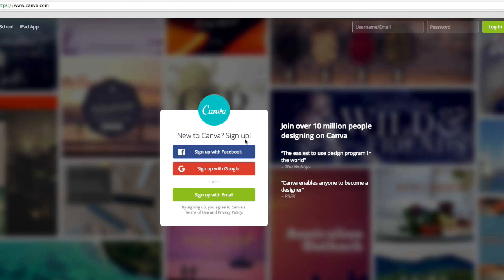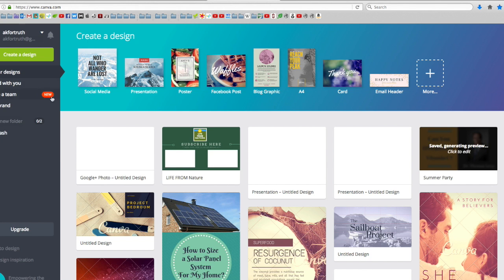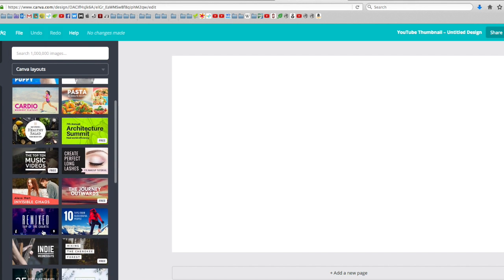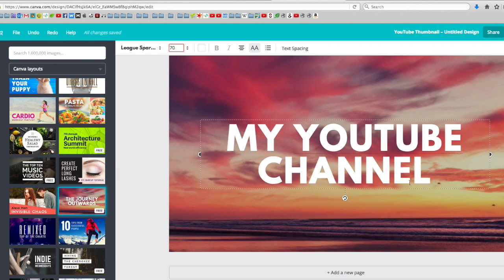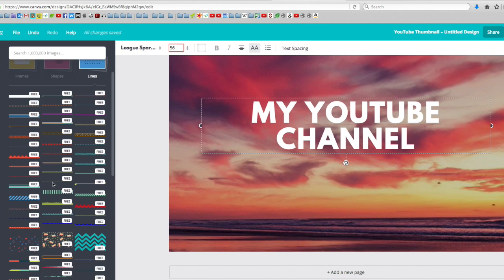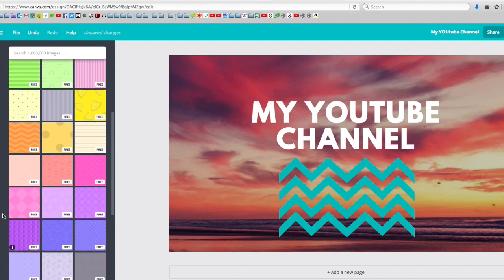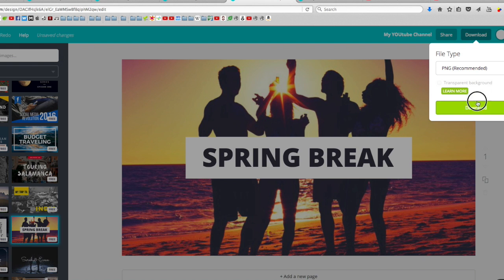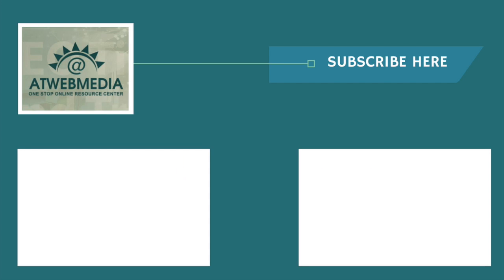How to Create YouTube Graphics For Free Online | Graphics, Header and Thumbnail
Want to know how to create your very own YouTube graphics for your channel (header, banner, thumbnail) for free and easily using free template online? In this video I will show you how to create your own social media graphics including YouTube graphics free of charge and using no more than a few minutes.

Check out my VidPUSH review video above and if you are interested in this awesome Facebook marketing and ranking tool follow the steps below:

To Your Online Success

Alec

How to create youtube graphics for free,
Creating youtube graphics quickly,
Quick and free way of producing graphics,
How to make social media without photoshop,
No photoshop graphics for youtube,
How to make youtube header free,
How to make youtube thumbnail free,
How to make social media pictures,
How to make youtube channel header from template for free,
How to